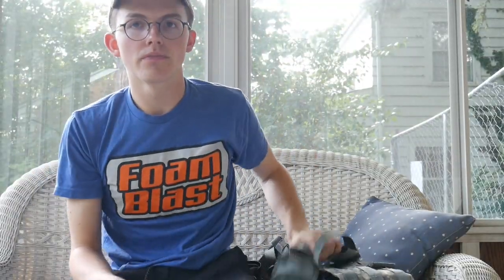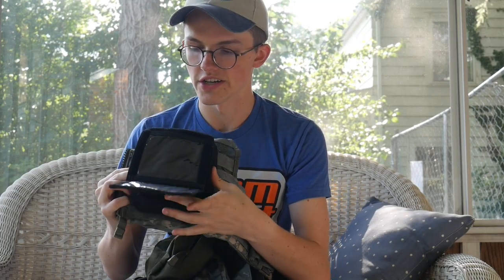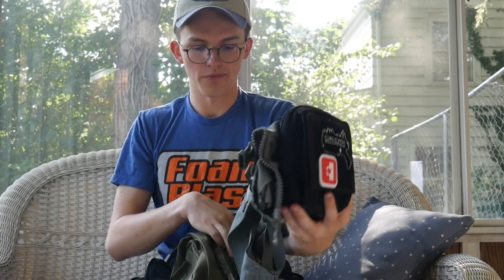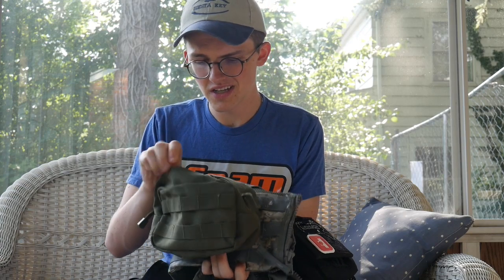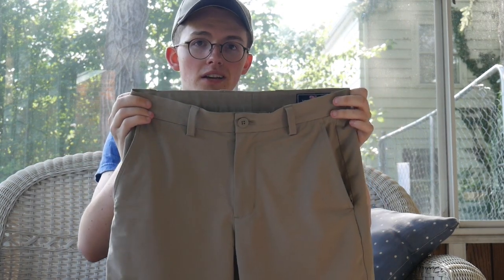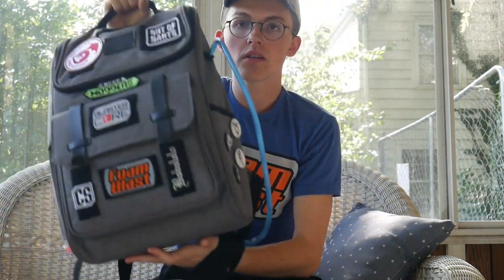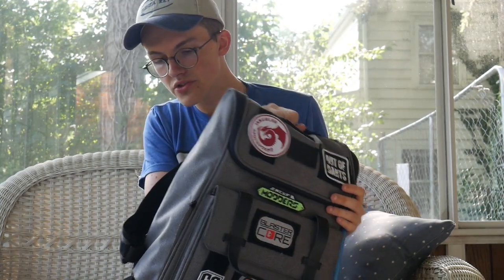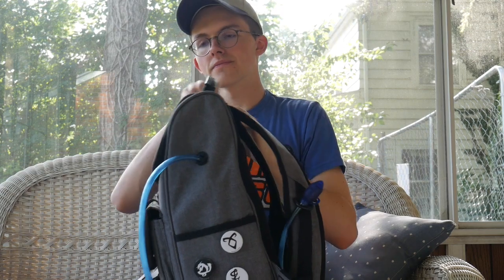EndWar Loadout Aftermath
Give me video ideas. Im not very creative.